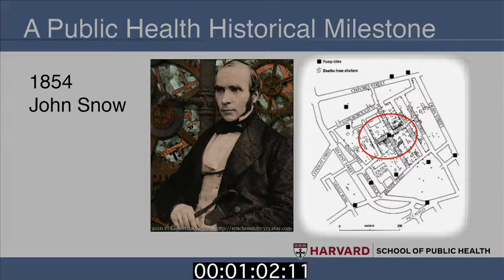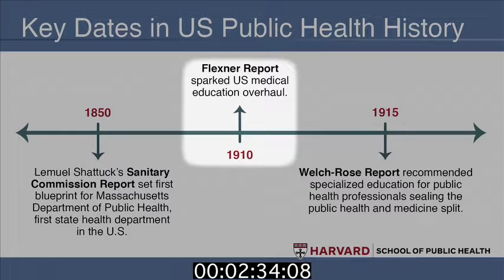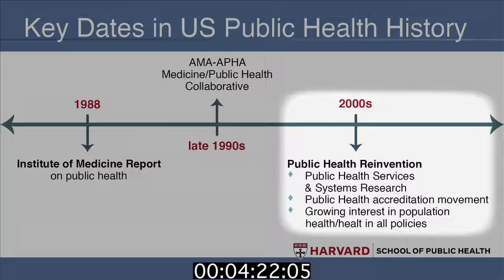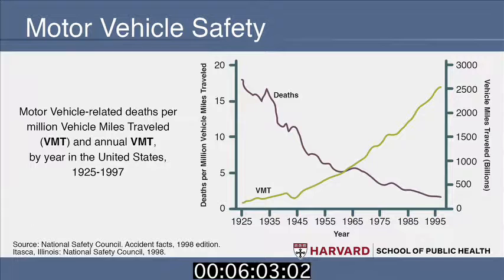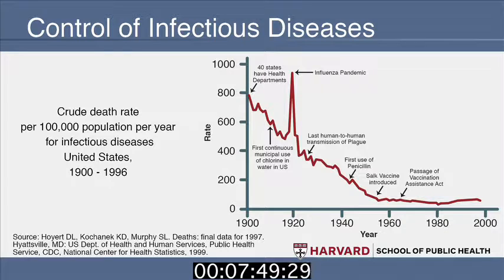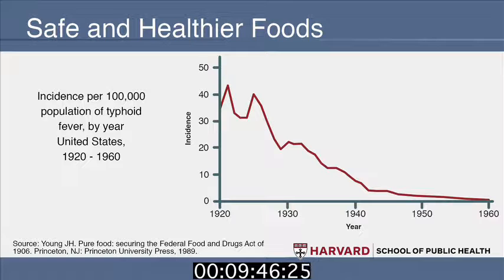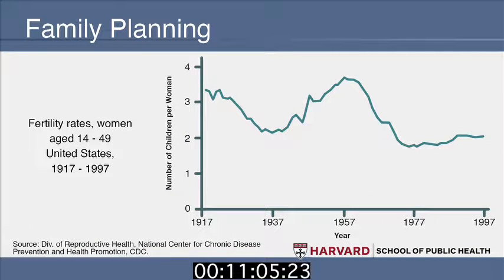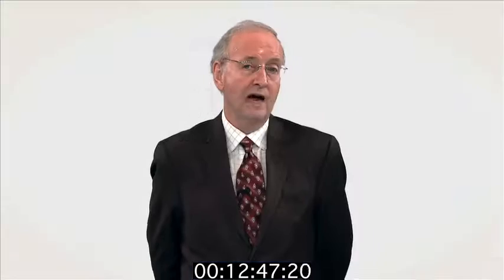PH210 7 2 2 McDonough v1